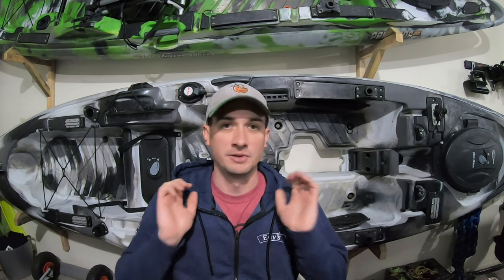Indiana Kayak Fishing: Christmas Eve Coho Salmon 12/24/19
Join me for a Christmas Eve Coho Salmon slam! Casting small Little Cleo Spoons for aggressive Salmon is a whole lot of fun!